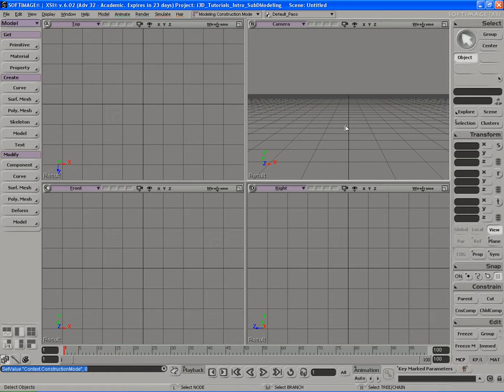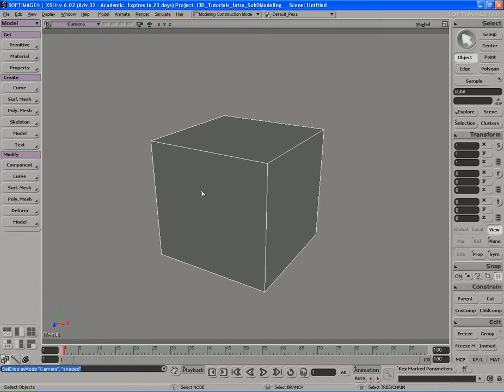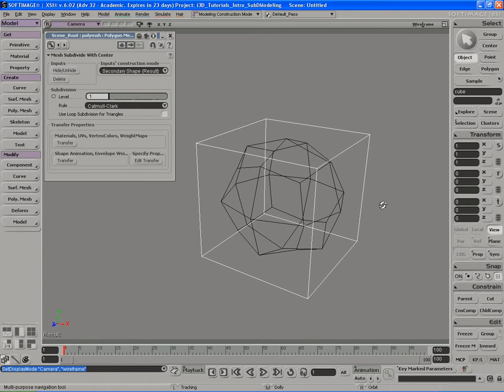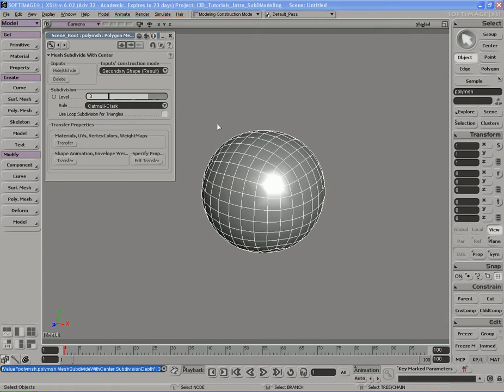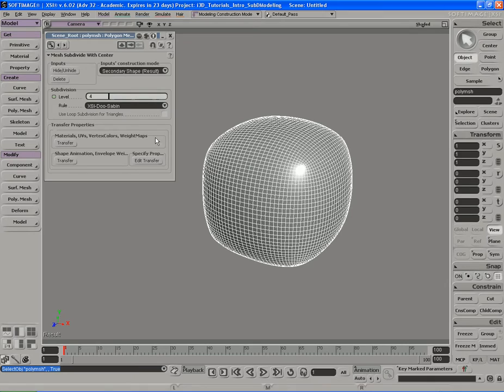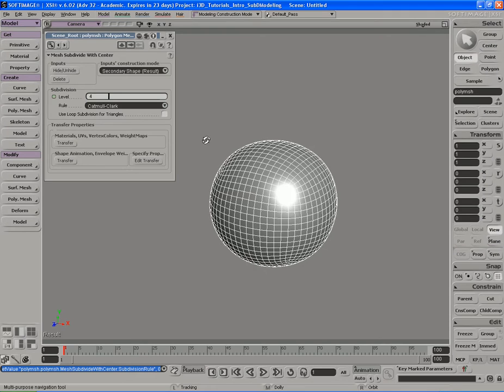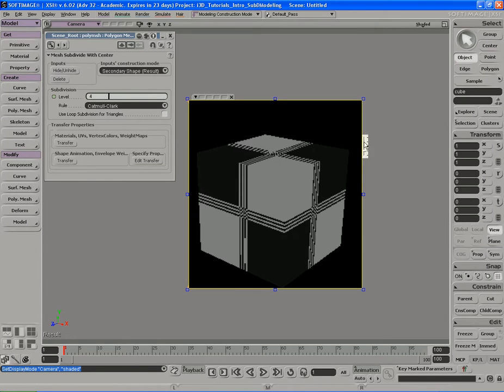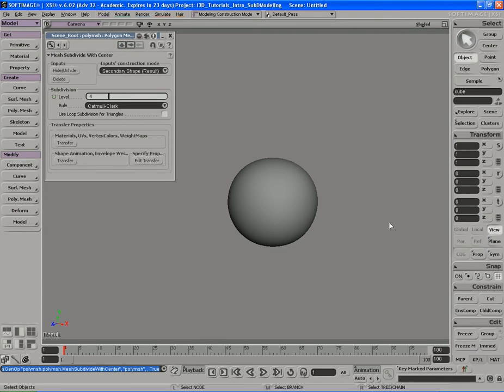03 SubDCreation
In this video I'll be going over what sub-division surfaces (SubD's) are and how they work.